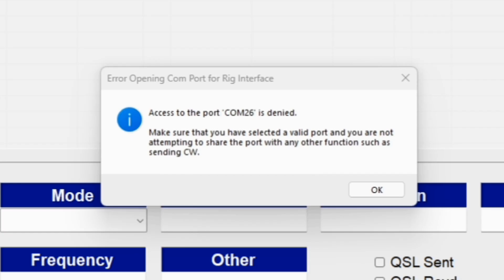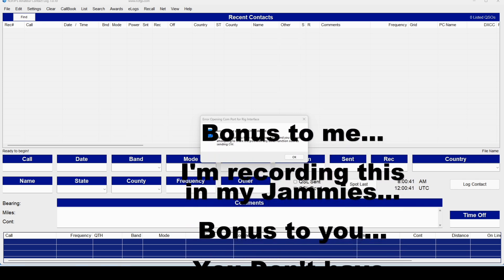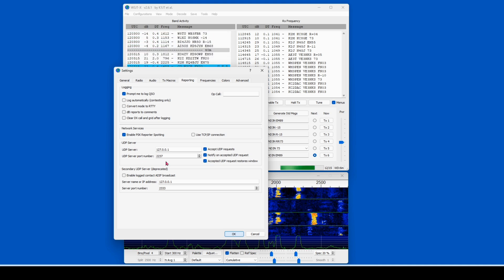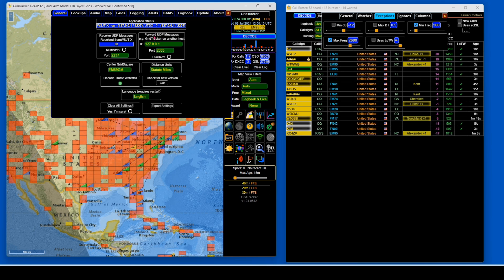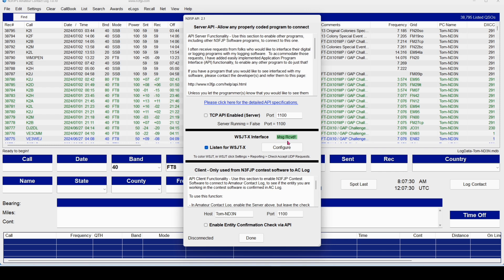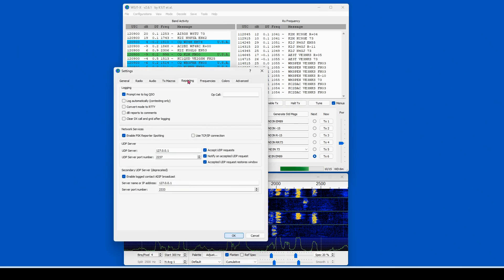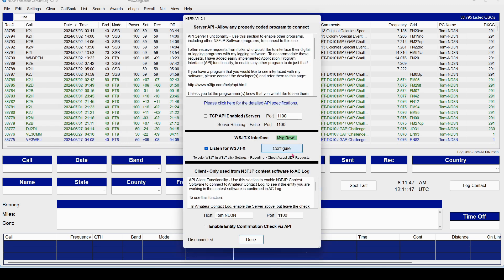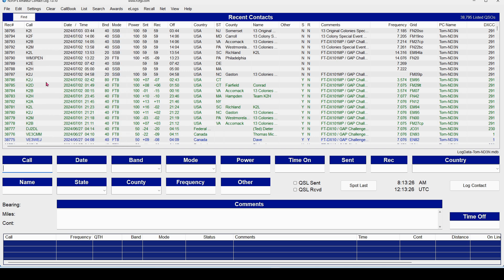N3FJP Error on Startup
You can only use a COM Port on a single instance of software.  So, what if you’re using the COM Port for WSJT-x and then want to run the N3FJP software?  This video shows the workaround to this problem.

This is a link to the original video that generated the comment that I received.

And here are the chapters covering each step…

Chapters:
00:58 WSJT-x Settings
01:43 GridTracker Settings
02:16 N3FJP Settings
04:33 ICOM CIV add-on
05:00 Summary

73 de Tom, ND3N